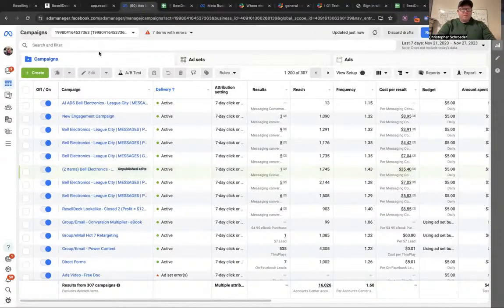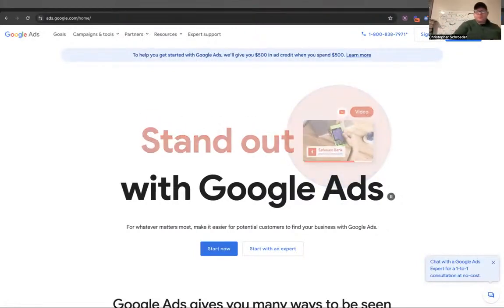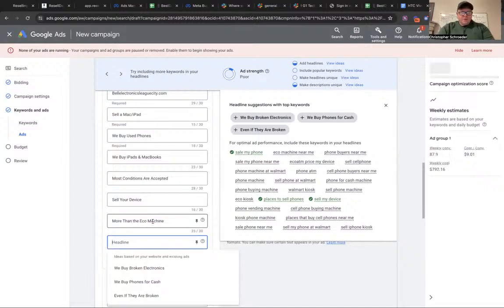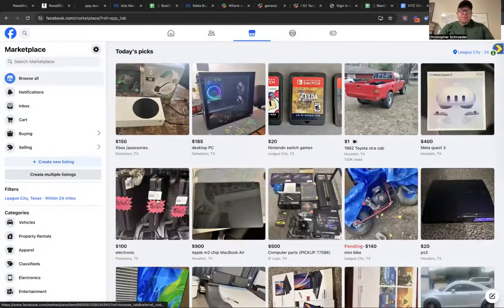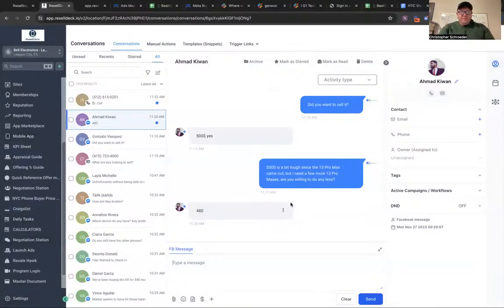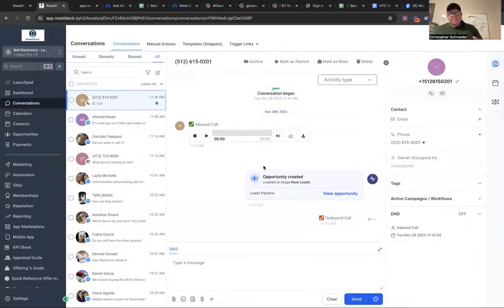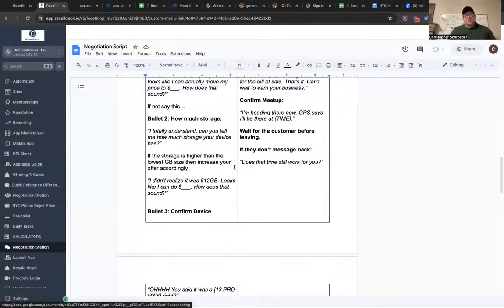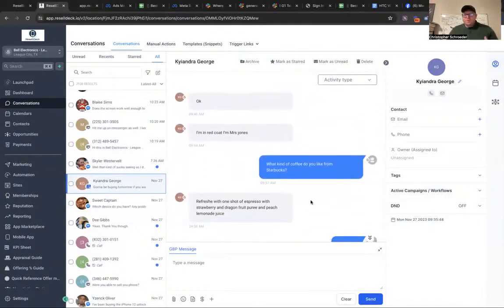[REVEALED] The Resellerator Method Walkthrough